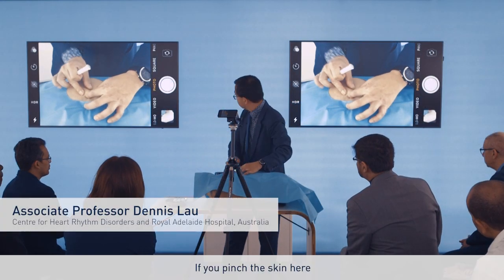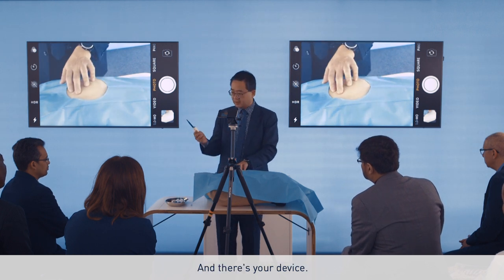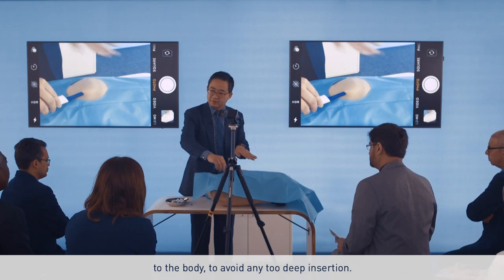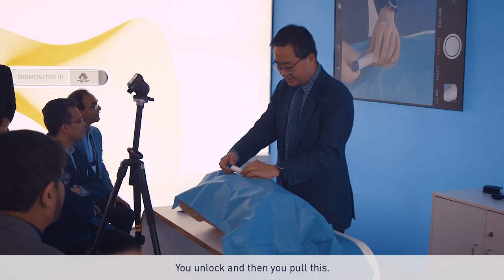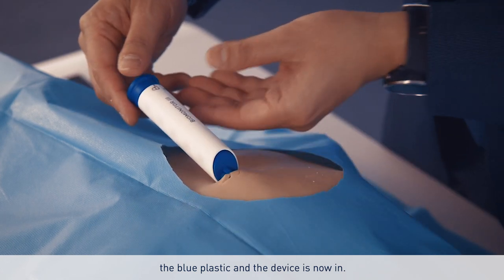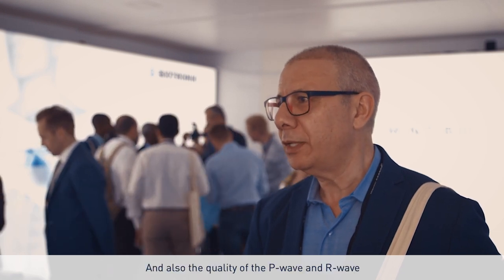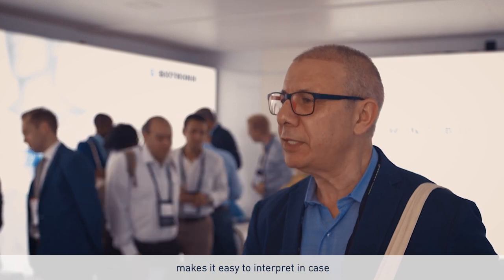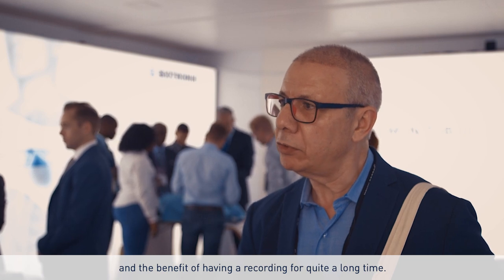BIOMONITOR III: How to Easily Inject the New ICM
BIOTRONIK’s new injectable cardiac monitor makes injection, monitoring and diagnosis of arrhythmia easier. Associate Professor Dennis Lau, Adelaide, Australia explains how to inject the BIOMONITOR III.